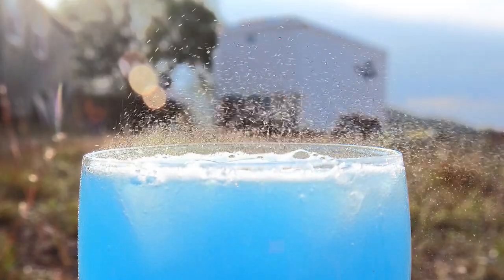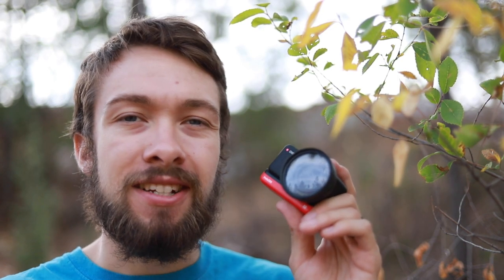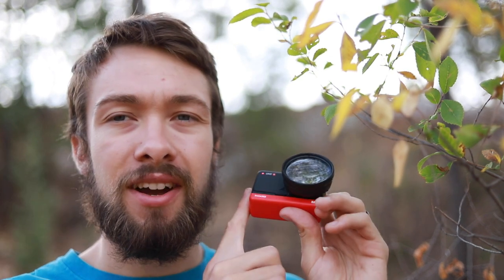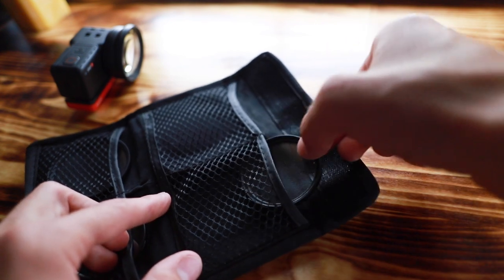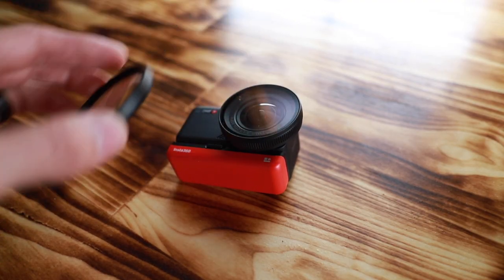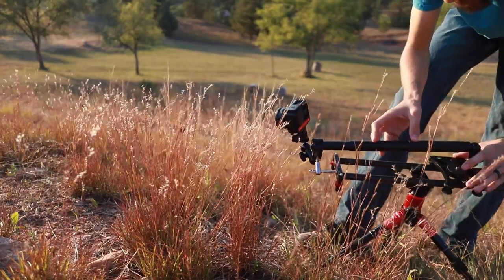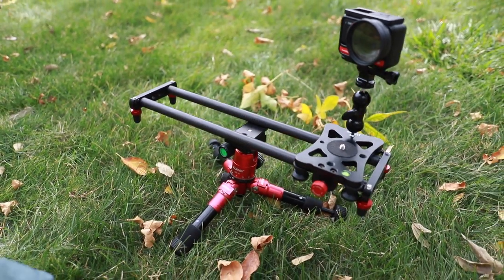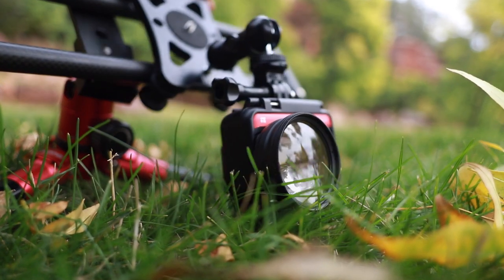DIY MACRO LENS for Insta360 One R 1-inch Sensor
Macro Magnification Filter
Mini Tripod
Small Camera Slider
Ballhead Arm Clamp
Mavic Mini Drone